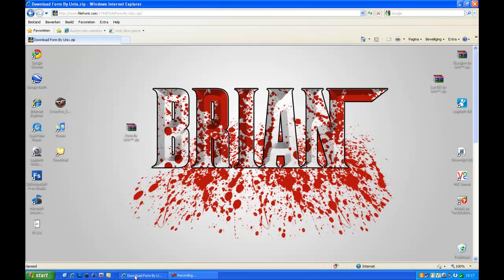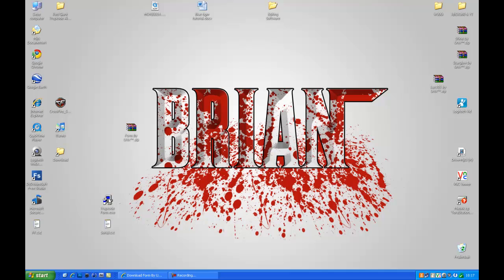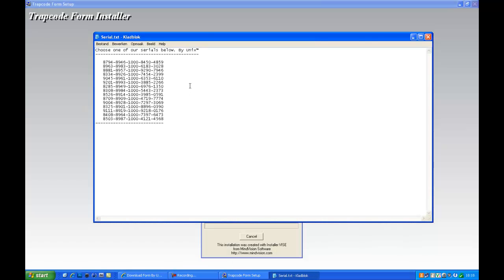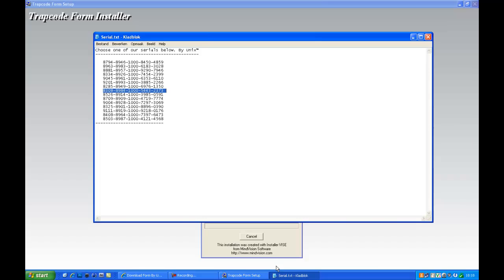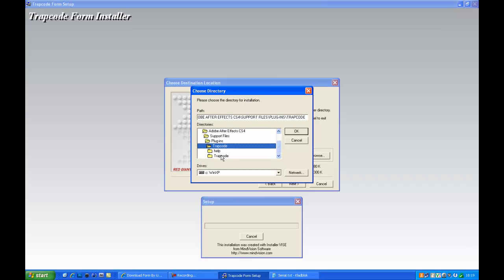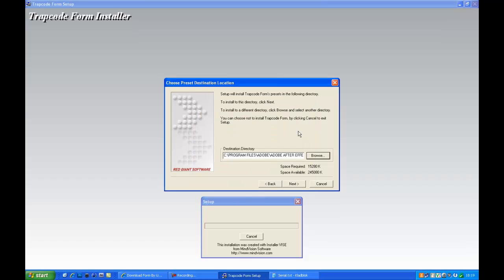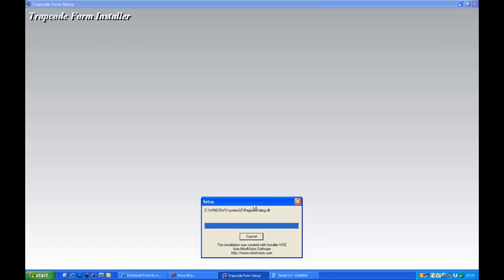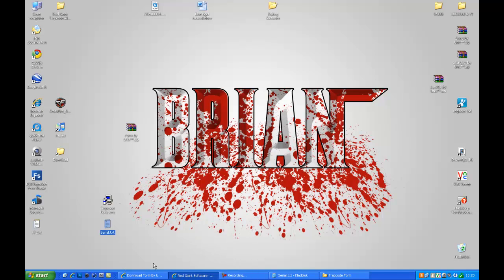How to get Trapcode Form for FREE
brian here with another tutorial on how to get red giant softwares plugin called Trapcode Form